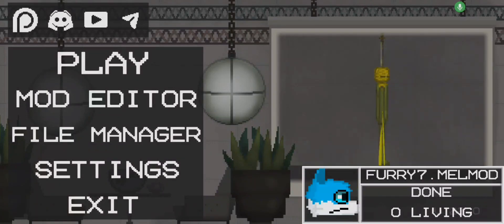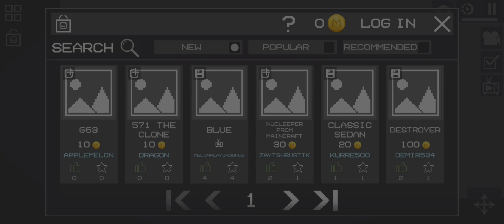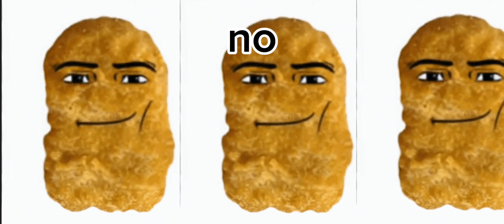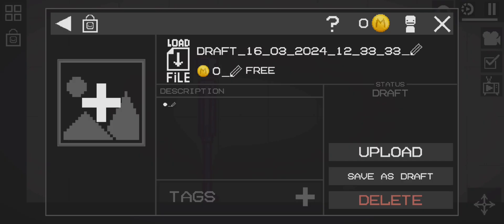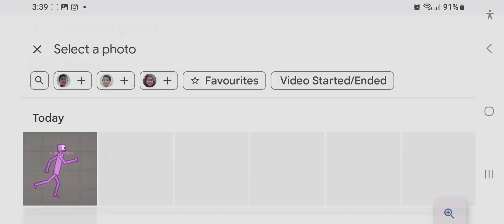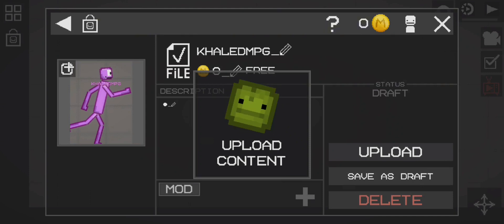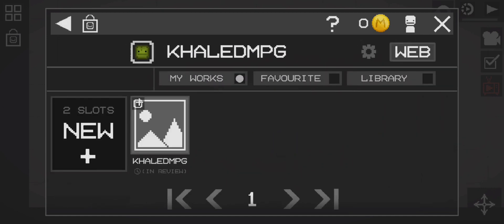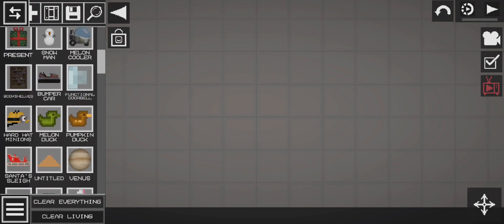Melon Playground 22.0 test (link in desc)